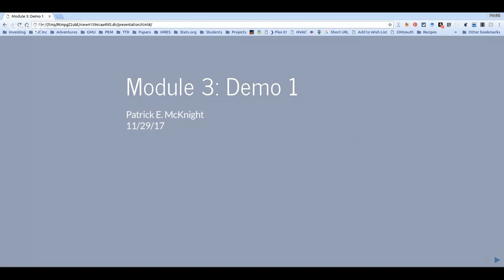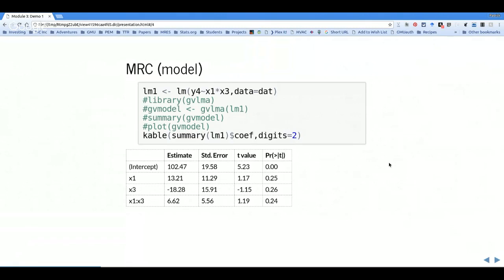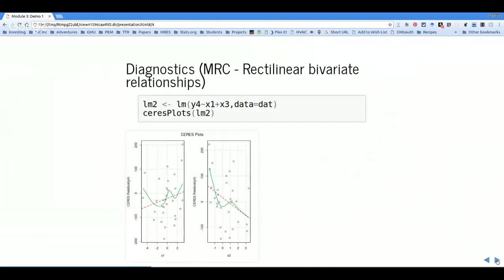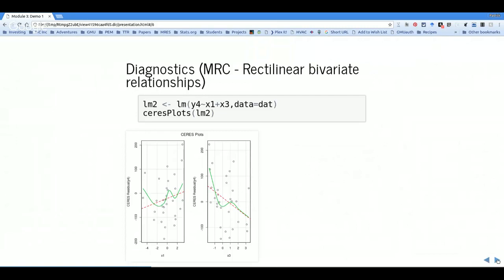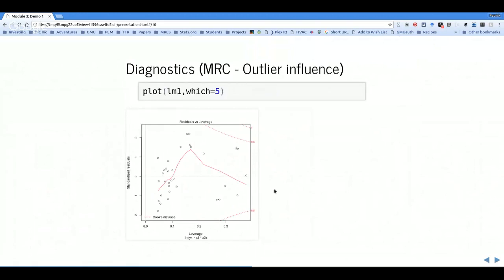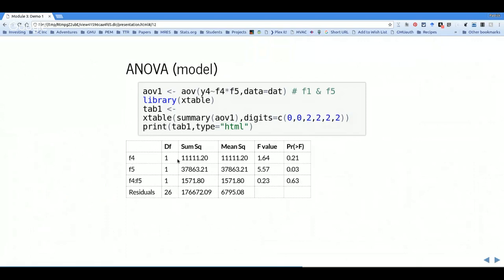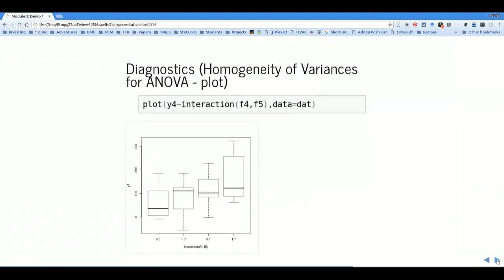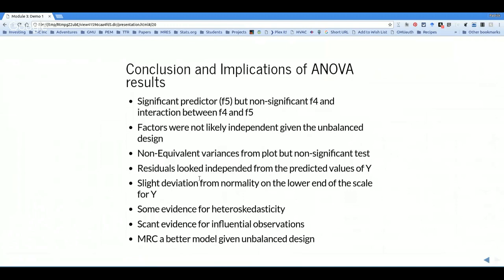Module 3: Demo 1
PSYC 611 Module 3 - First demonstration